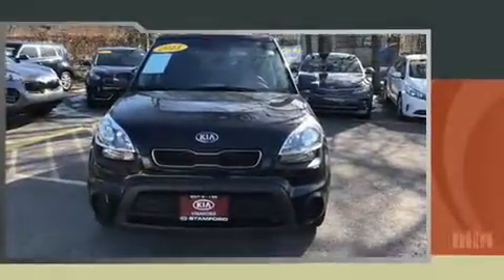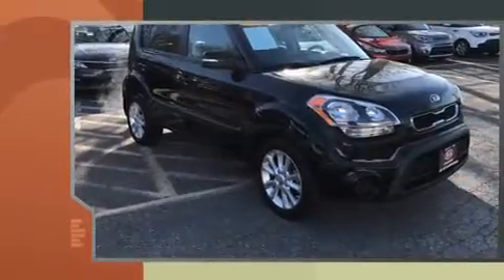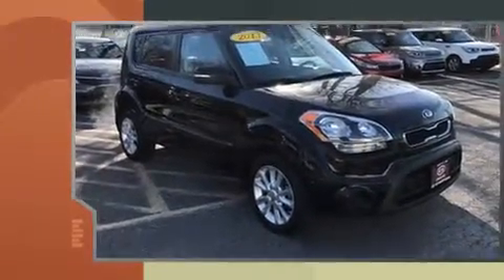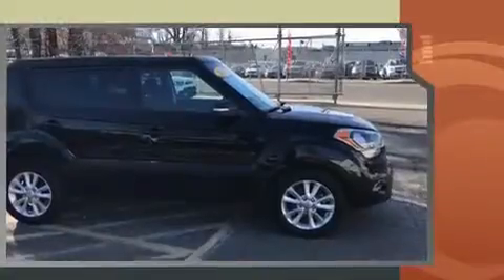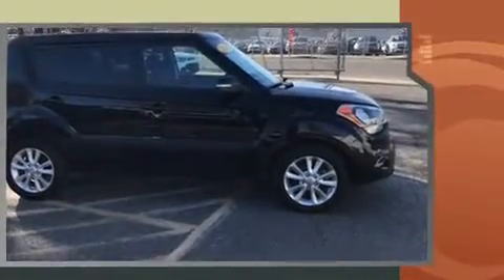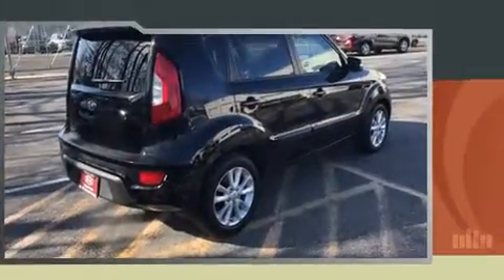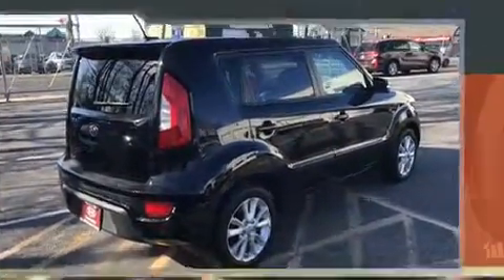2013 Kia Soul + in Stamford, CT 06902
Experience driving perfection in the 2013 Kia Soul. It features a front-wheel-drive platform, an automatic transmission, and a 2 liter 4 cylinder engine. Kia prioritized practicality, efficiency, and style by including: 1-touch window functionality, a trip computer, front bucket seats, air conditioning, remote keyless entry, rear wipers, and power windows. Storage solutions are integrated throughout the interior, demonstrating thoughtful attention to detail. Take assurance in side curtain airbags, providing head protection in the event of a severe collision. We'd also be happy to help you arrange financing for your vehicle. Stop in and take a test drive!